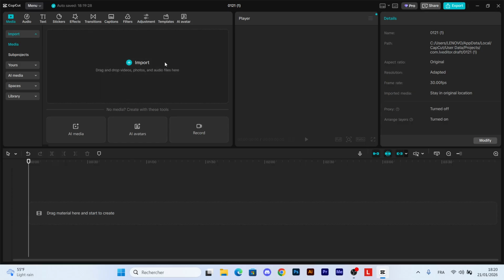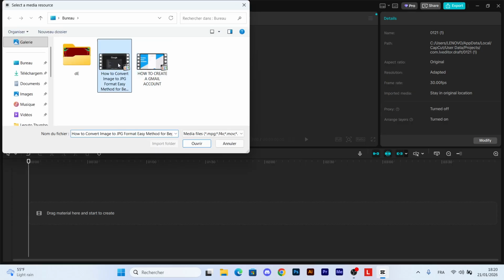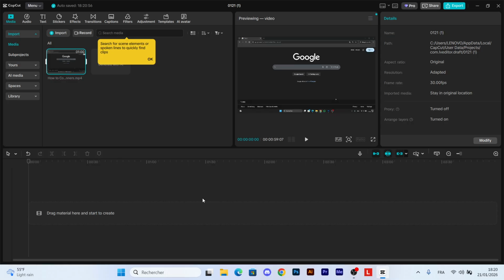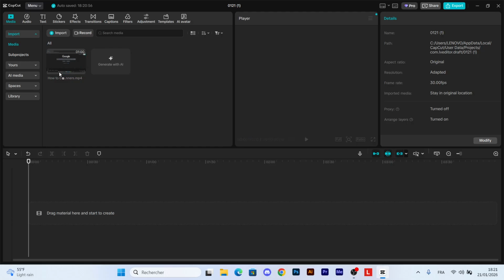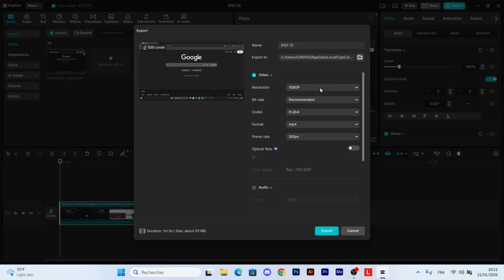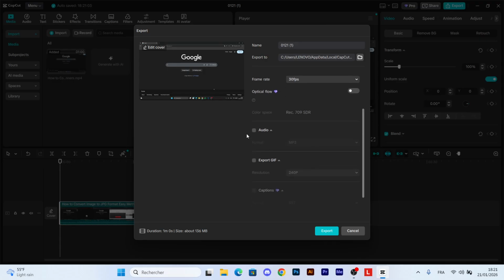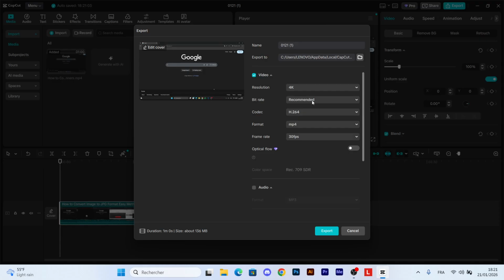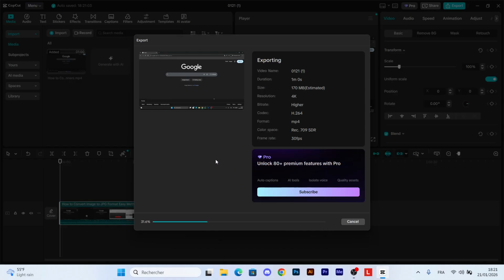CapCut 4K Export Tutorial | Free Method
In this video, you will learn how to export 4K quality videos using CapCut for free.
This CapCut 4K export tutorial shows the best export settings step by step to get high quality results.

I explain how to choose the correct resolution, frame rate, and bitrate in CapCut to export videos in 4K without losing quality.
This guide is beginner friendly and works on both CapCut mobile and PC versions.

If you want to export high quality videos for YouTube, TikTok, or Instagram using CapCut, this tutorial will help you get the best 4K quality using the free method.